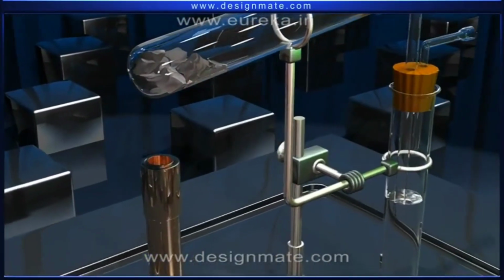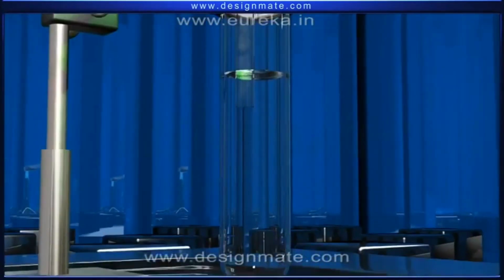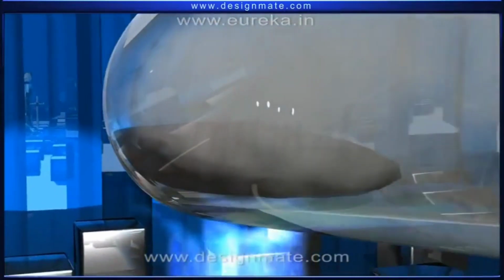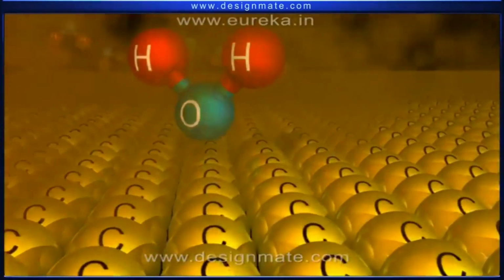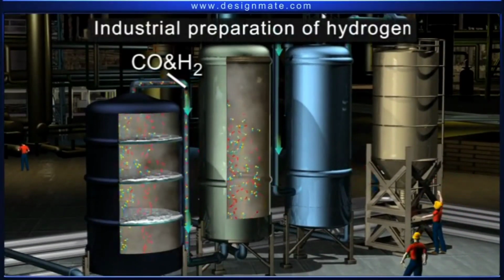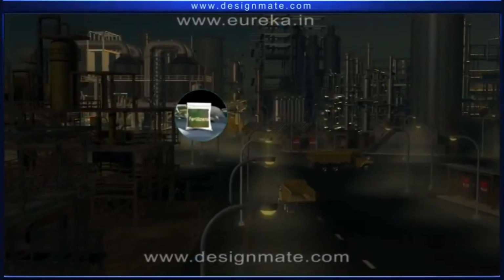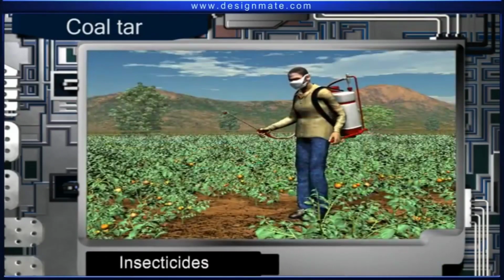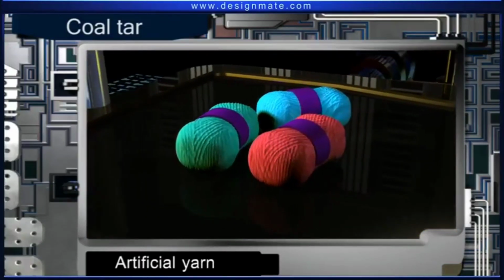Class VIII Chemistry Coal and petroleum Part :- 6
Topic :- products of Destructive Distillation ( Coal Tar, Coal Gas )